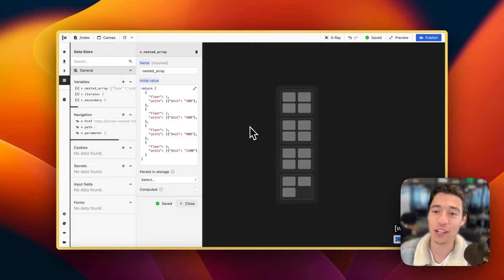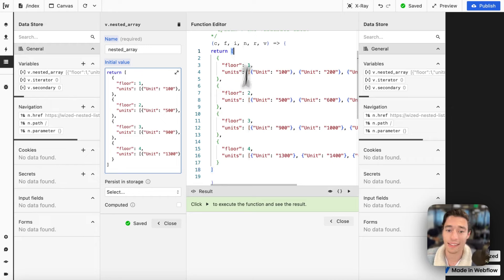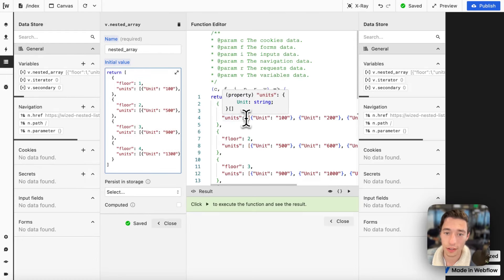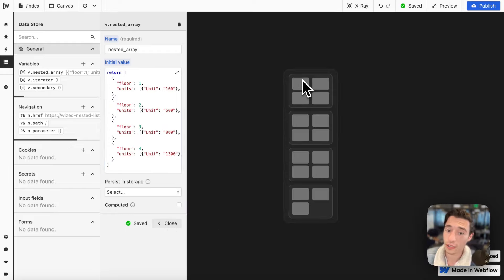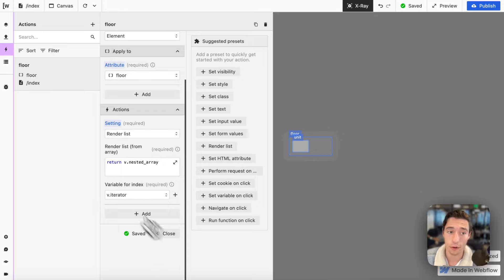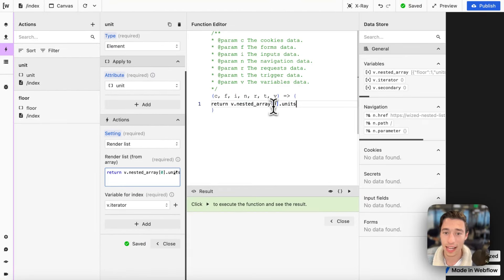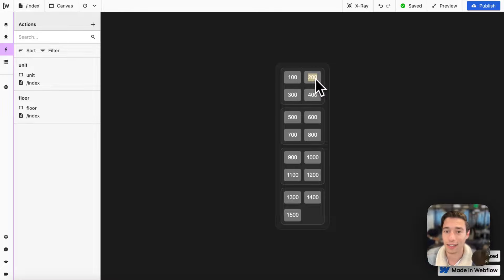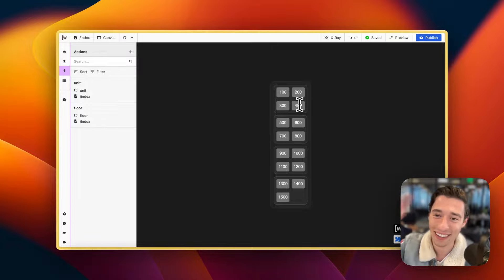Render Nested Lists in Wized & Webflow (Beginner Basics)